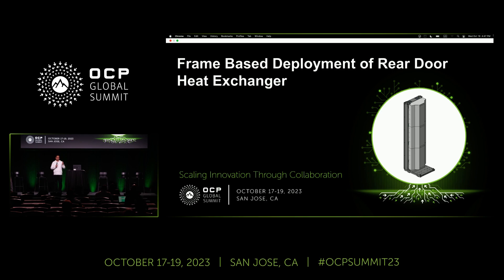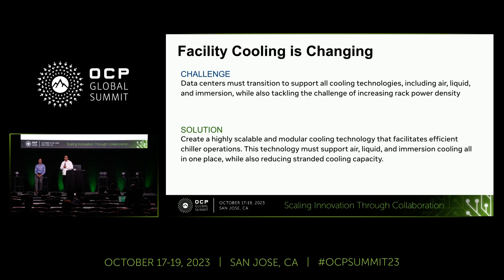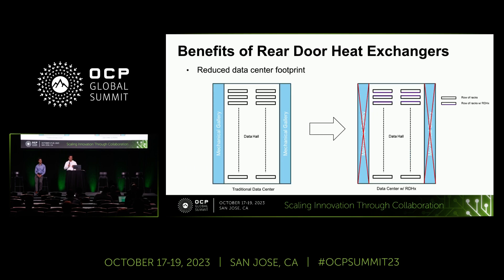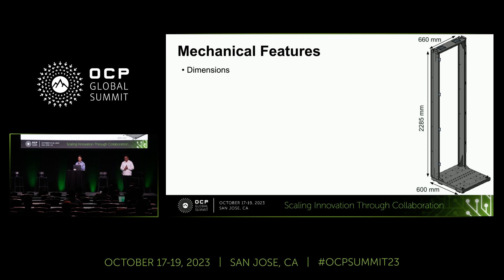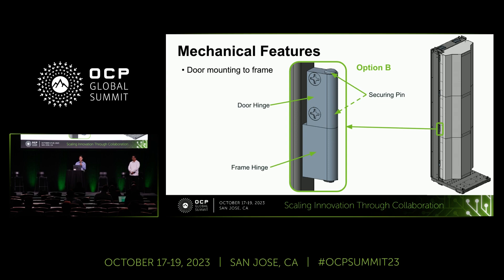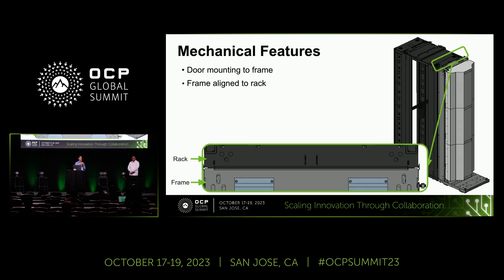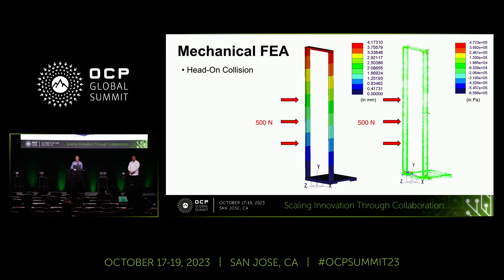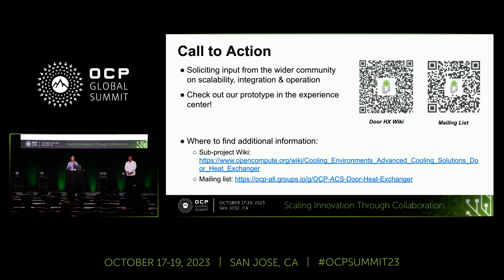Frame Based Deployment of Rear Door Heat Exchanger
Presented by Saket Karajgikar (Meta) | Juan Banchs (Meta)

Data centers have complex environments that undergo constant changes due to fluctuations in IT load, commissioning and decommissioning of IT equipment, heterogeneous rack architectures and varying environmental conditions. These dynamic factors often pose challenges in effectively provisioning cooling systems, resulting in higher energy consumption. To address this issue, Rear Door Heat Exchanger (Door HX) could be effectively deployed to improve operational efficiency. In this study, we have analyzed how Door HX can be deployed on the facility side with minimal impact to the hardware rack. It consists of installing a frame to which Door HX could be attached when an IT rack is commissioned. The study analyzes the frame structure for its durability to support several cycles of IT refresh.